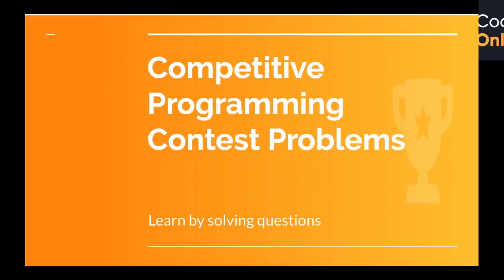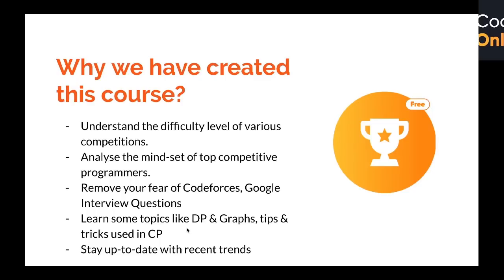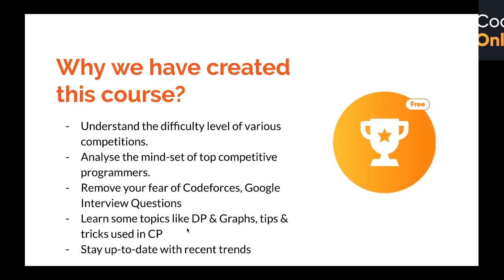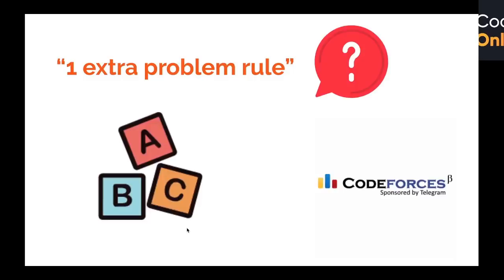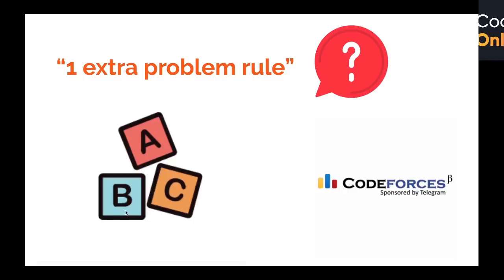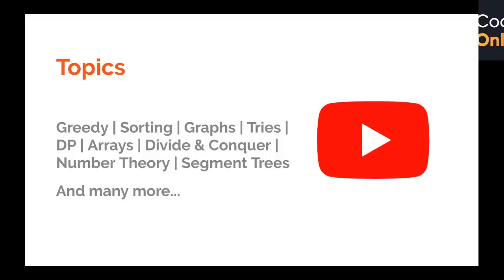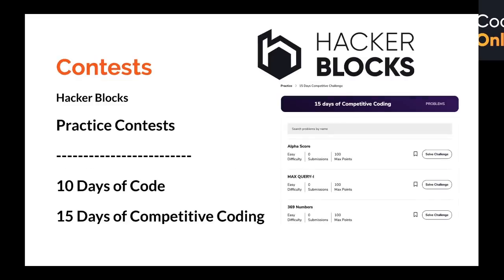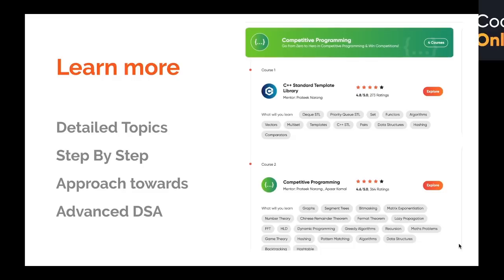Lockdown Gift🎁FREE Course😱Competitive Programming Contest Problems | Codeforces Codechef Questions😍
Hey Coders! In this video, Prateek Narang, co-founder and mentor at Coding Blocks, briefs students about our exciting new course on 𝐂𝐨𝐦𝐩𝐞𝐭𝐢𝐭𝐢𝐯𝐞 𝐏𝐫𝐨𝐠𝐫𝐚𝐦𝐦𝐢𝐧𝐠 𝐂𝐨𝐧𝐭𝐞𝐬𝐭 𝐏𝐫𝐨𝐛𝐥𝐞𝐦𝐬.
The course is designed to make students develop the right approach to 𝐒𝐨𝐥𝐯𝐞 𝐂𝐨𝐦𝐩𝐞𝐭𝐢𝐭𝐢𝐯𝐞 𝐂𝐨𝐝𝐢𝐧𝐠 𝐐𝐮𝐞𝐬𝐭𝐢𝐨𝐧𝐬. In this course, our expert mentors, 𝐏𝐫𝐚𝐭𝐞𝐞𝐤 𝐍𝐚𝐫𝐚𝐧𝐠, 𝐏𝐮𝐥𝐤𝐢𝐭 𝐂𝐡𝐡𝐚𝐛𝐫𝐚, and 𝐀𝐬𝐡𝐢𝐬𝐡 𝐆𝐮𝐩𝐭𝐚 will teach important Coding Questions that have been asked in competitions like 𝐂𝐨𝐝𝐞𝐜𝐡𝐞𝐟, 𝐂𝐨𝐝𝐞𝐟𝐨𝐫𝐜𝐞𝐬, 𝐇𝐚𝐜𝐤𝐞𝐫𝐁𝐥𝐨𝐜𝐤𝐬, 𝐆𝐨𝐨𝐠𝐥𝐞 𝐊𝐢𝐜𝐤𝐬𝐭𝐚𝐫𝐭 etc.

And, guess what? The Course is absolutely free! Yes, you heard it right! In times of a humanitarian crisis, Coding Blocks wants to keep you productive and learning! So, what are you waiting for?